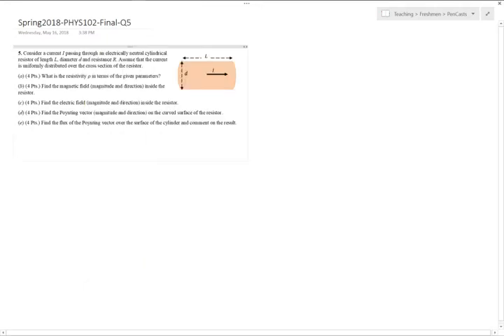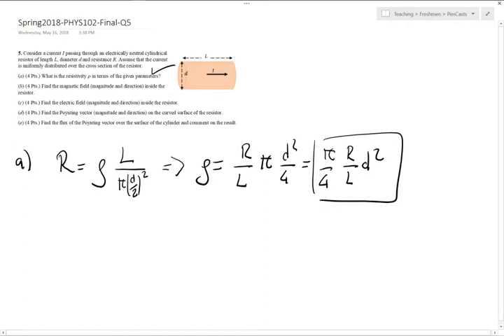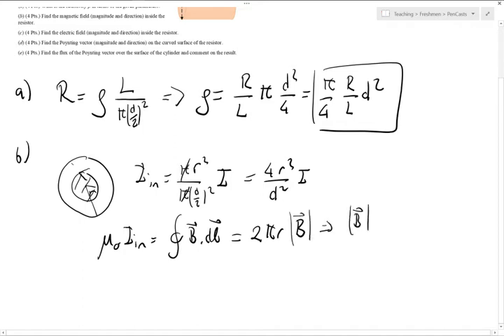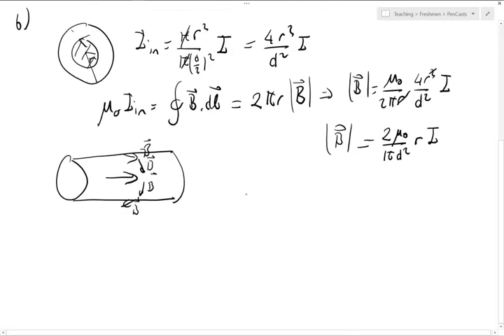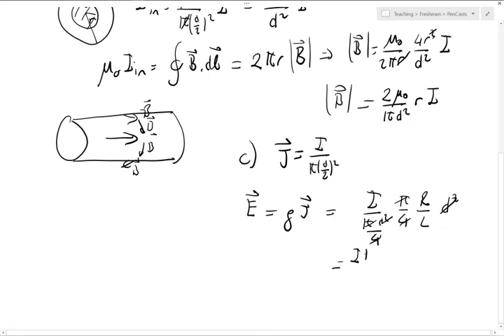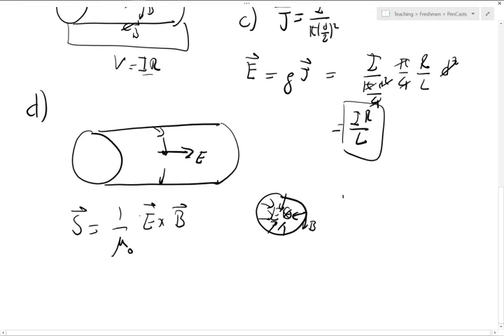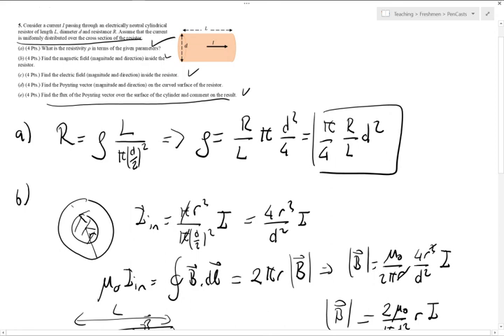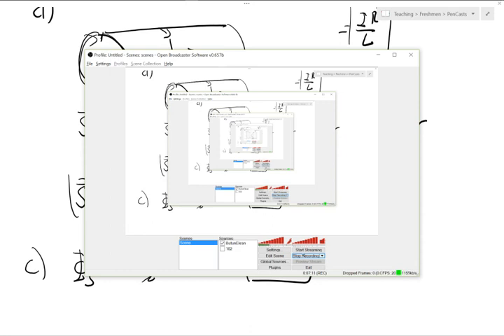PHYS 102 Final Question 5